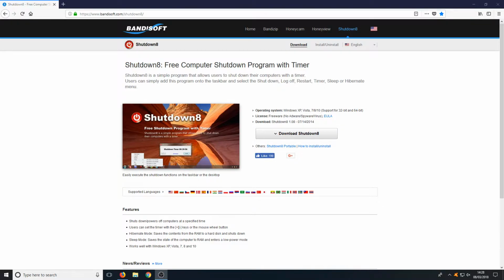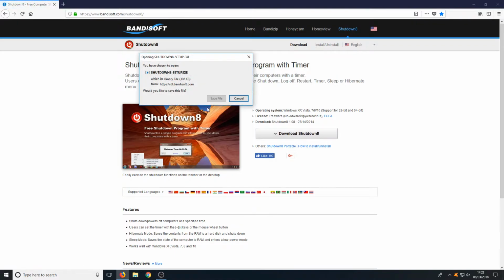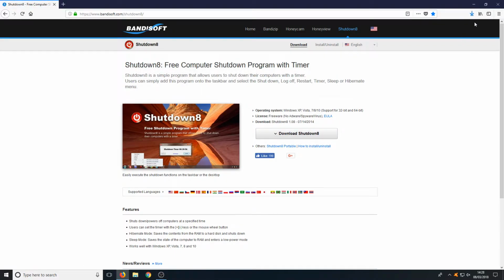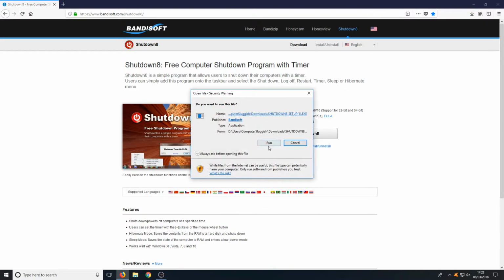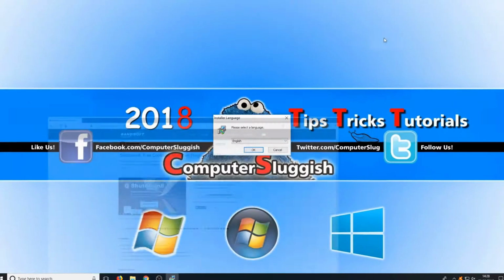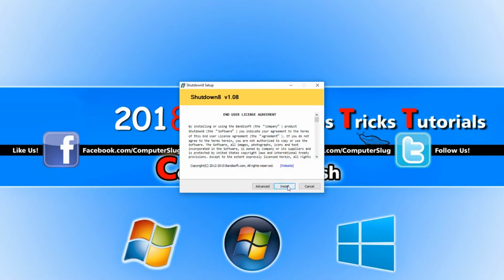How To Make Windows 10 Shutdown, Restart & Sign Out Automatically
In this Windows Tutorial I will be showing you how to Shutdown, Restart or Sign Out your PC Automatically using a free program called Shutdown8.

About Shutdown8:
Shutdown8 is a simple program that allows users to shut down their computers with a timer.
Users can simply add this program onto the taskbar and select the Shut down, Log off, Restart, Timer, Sleep or Hibernate menu.